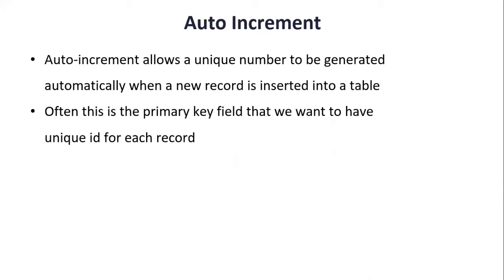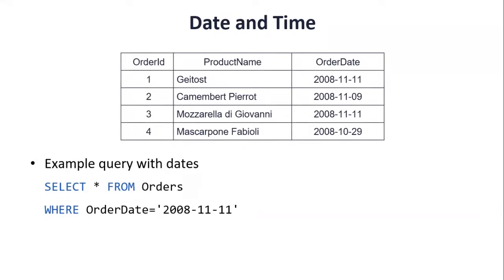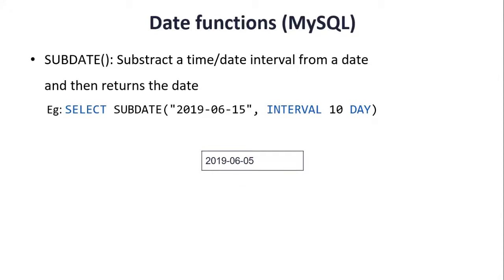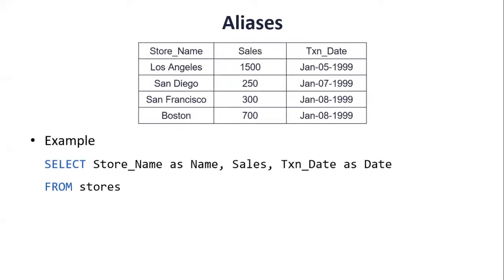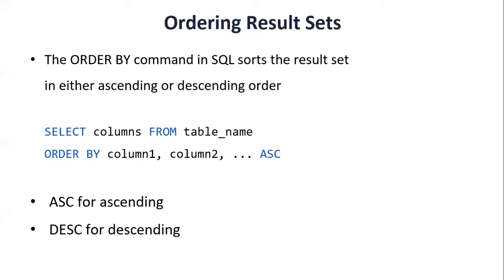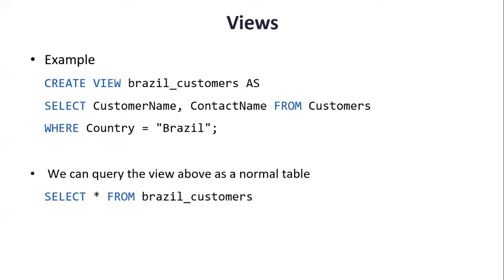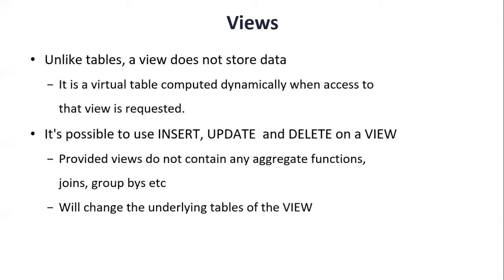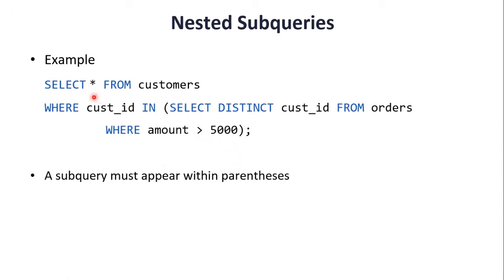Advanced SQL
Learn more advanced concepts in SQL such as ordering, aliases, views and nested sub queries.